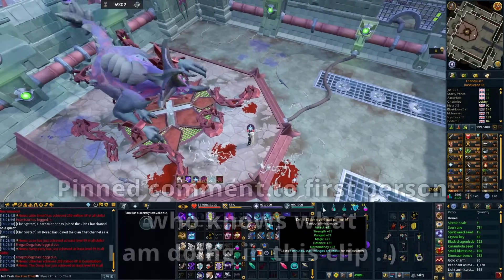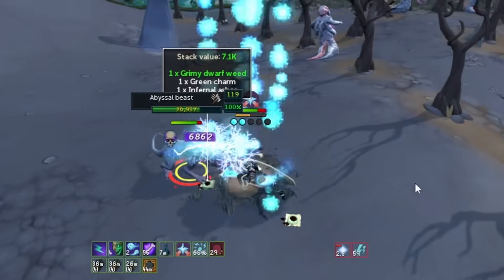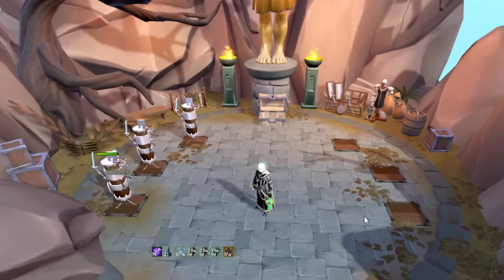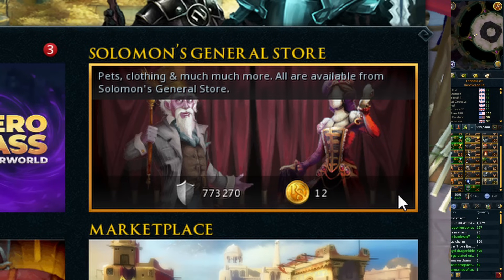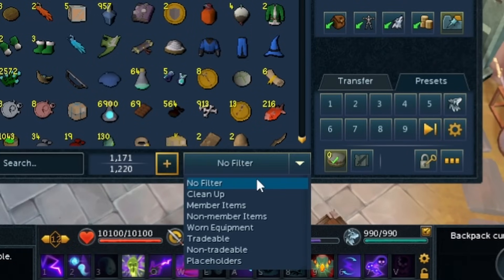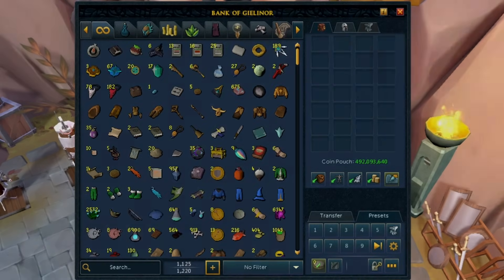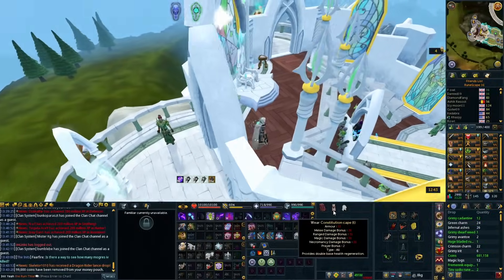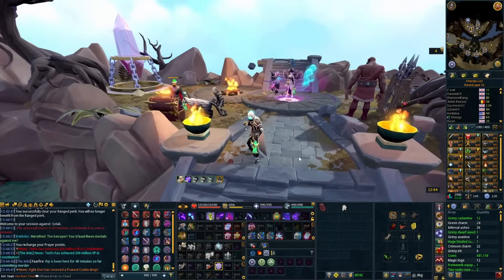5 Things You MUST Know! - But Do You?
5 Things In RuneScape 3 That You SHOULD Know But Maybe Don't!

My Microphone!